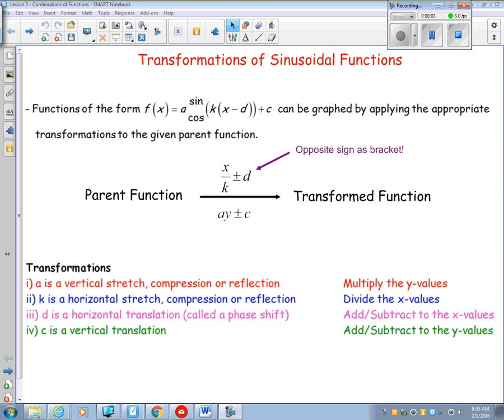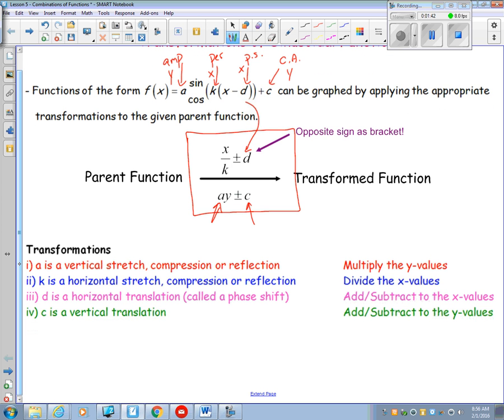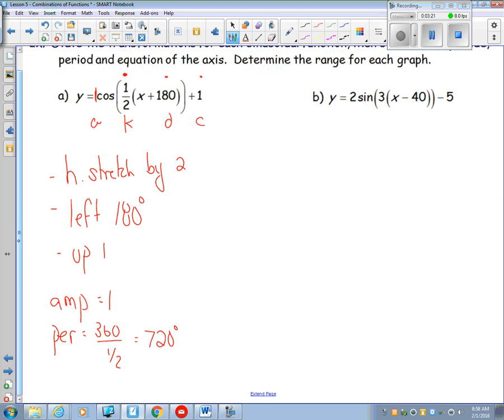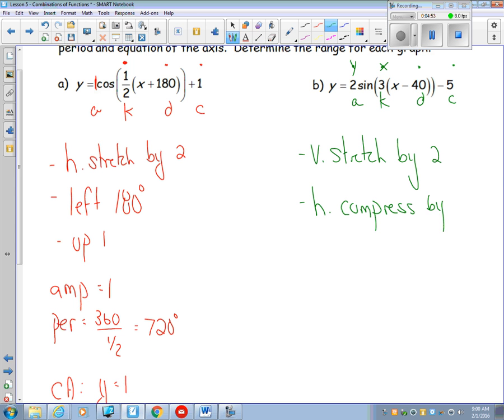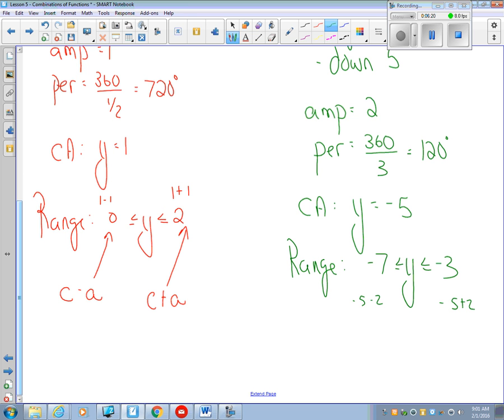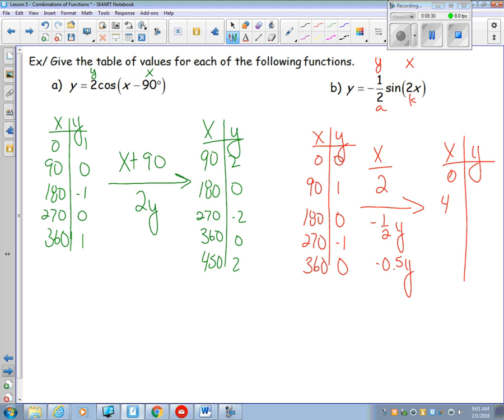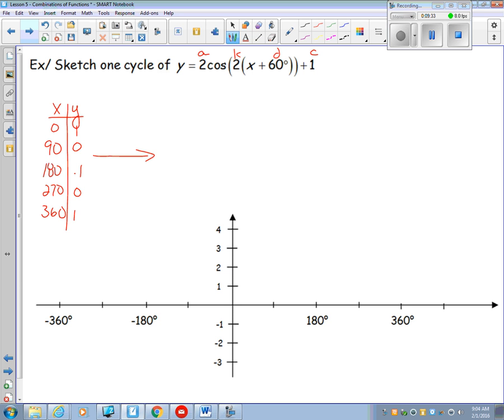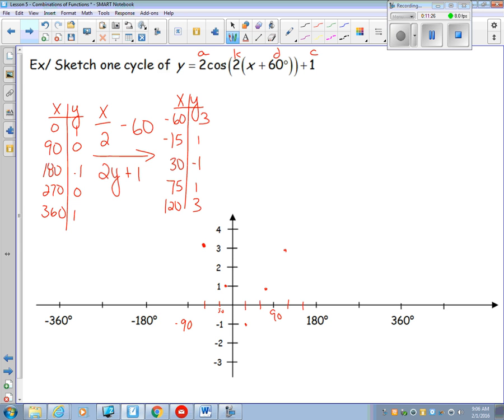All of Transformations